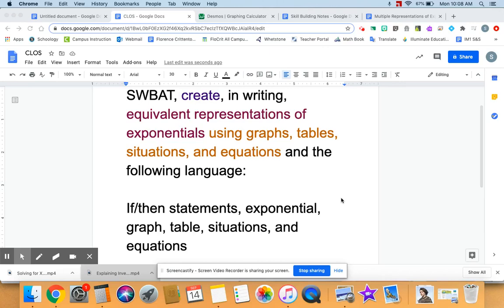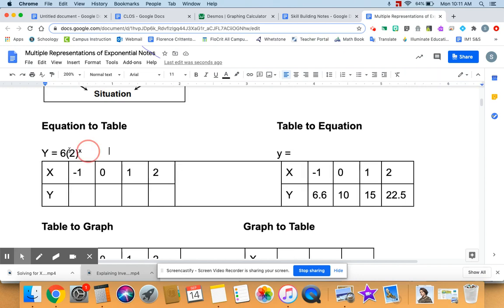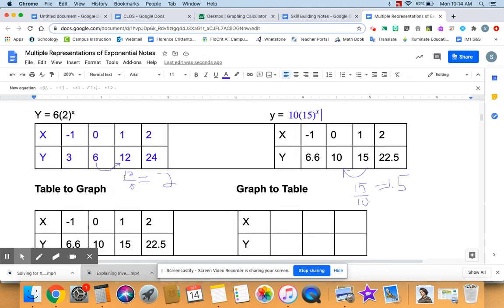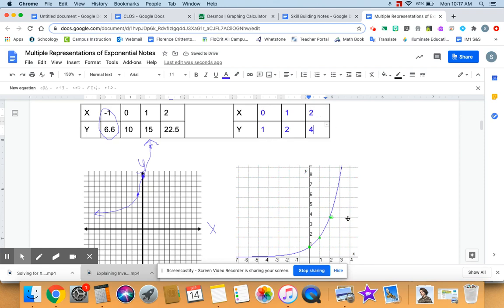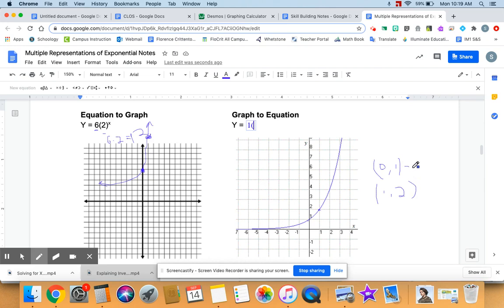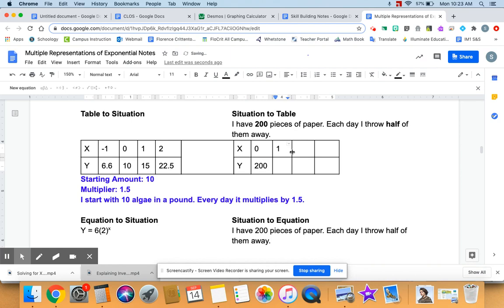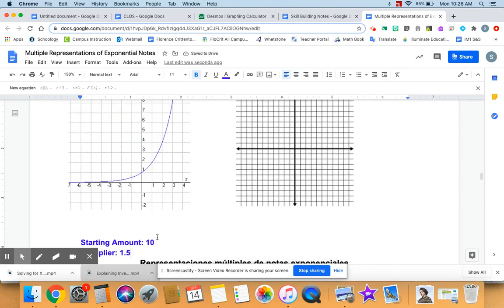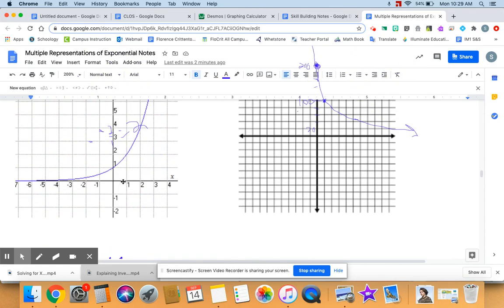Multiple Representations of Exponentials